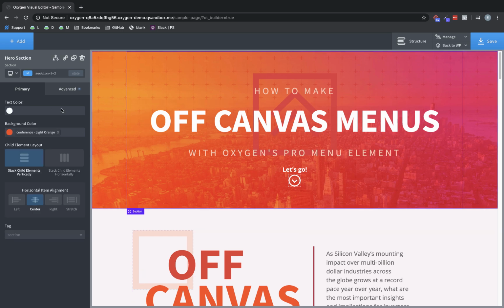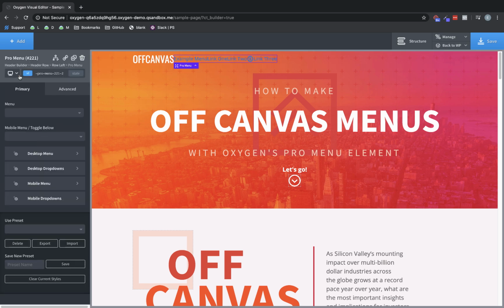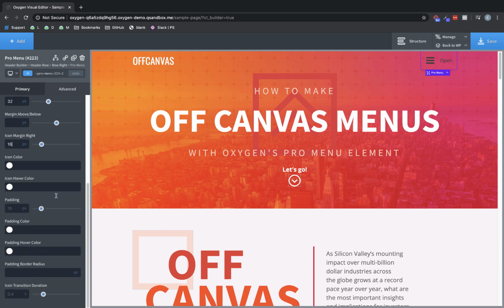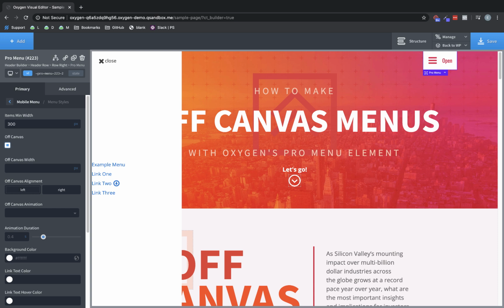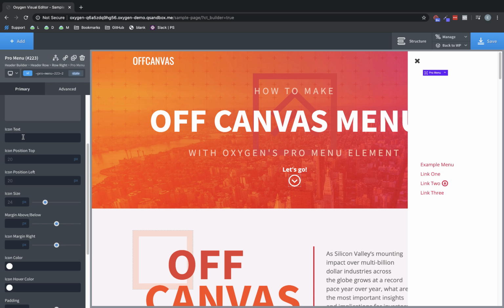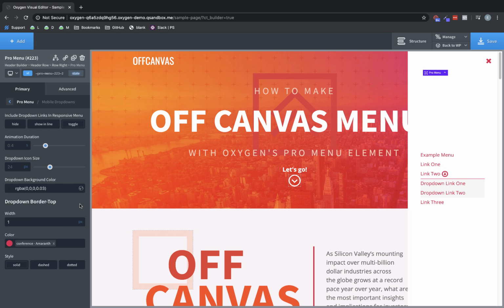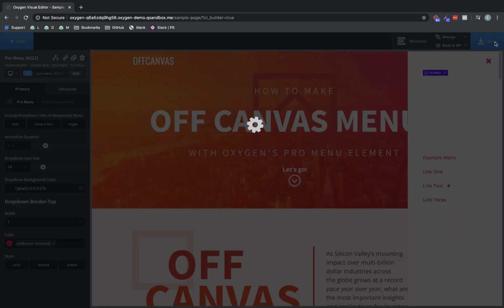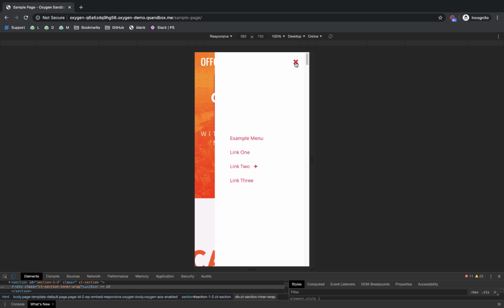How To Build An Off Canvas Menu Using Oxygen's Pro Menu Element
In this video, learn how to create an off-canvas menu using Oxygen's Pro Menu element.

Follow along with Elijah as he builds a sticky header and configures the Pro Menu element to create an off-canvas menu on both desktop and mobile.